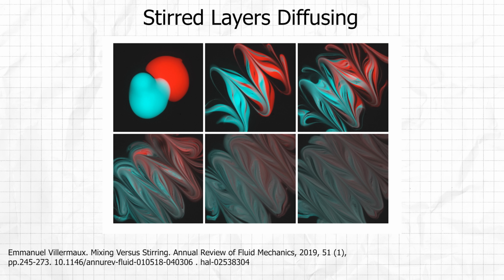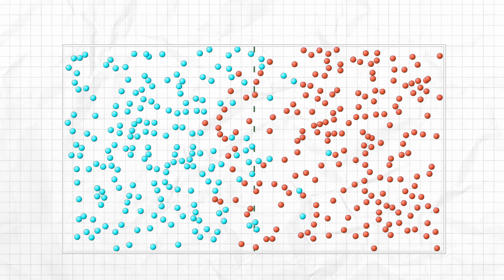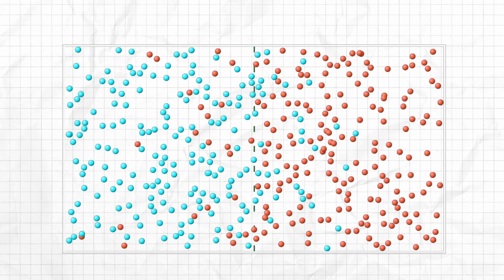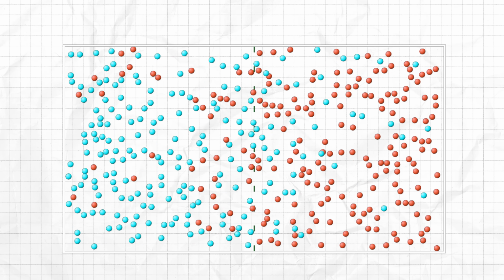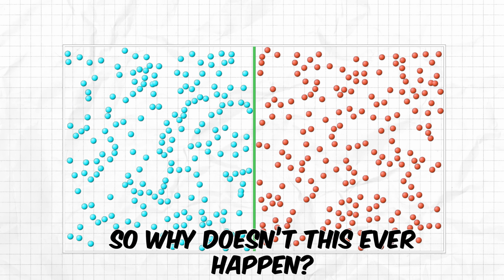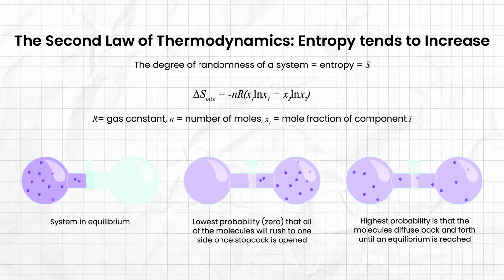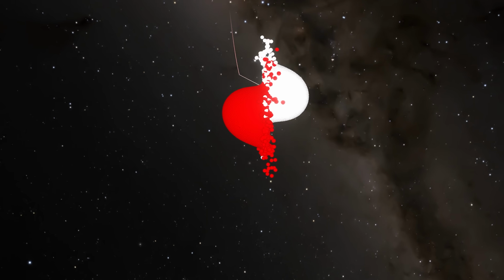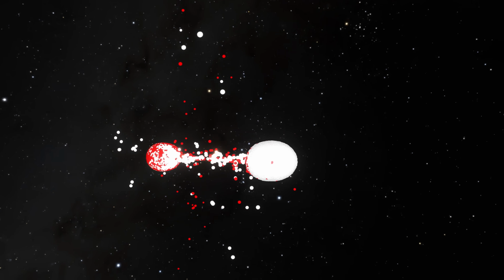This Ice Cream Trick Feels Impossible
I show you how ice cream can transfer both ways when two flavors touch. I explain the difference between mixing and stirring and how it relates to entropy.